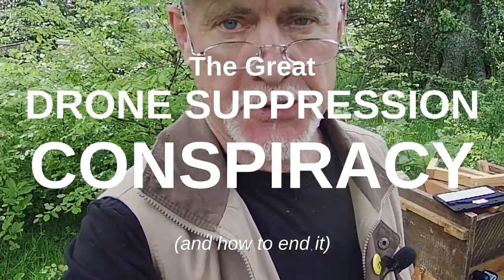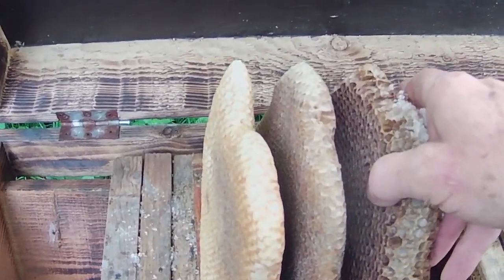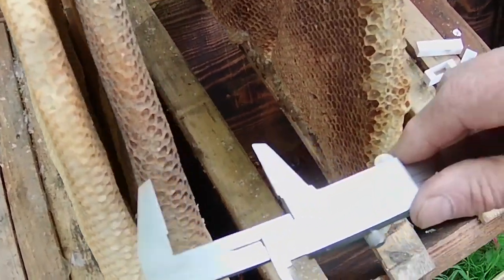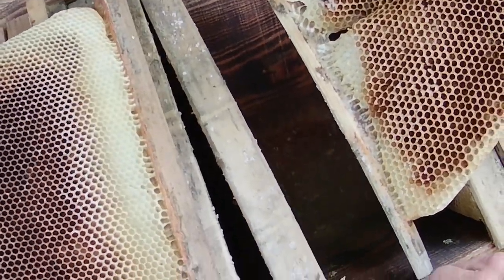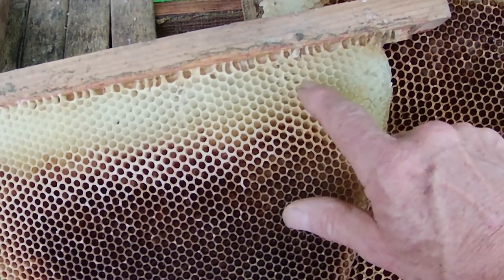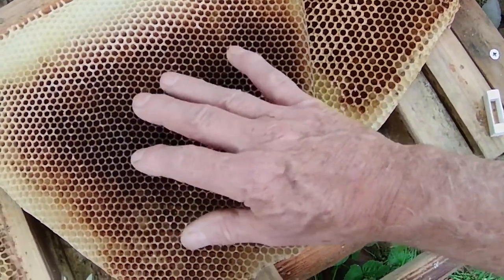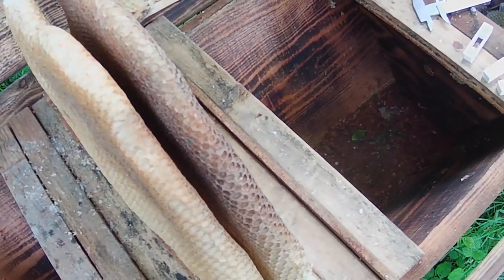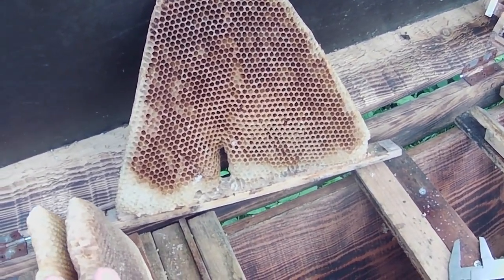The Great Drone Suppression Conspiracy: how to work with your queens, not against them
Drones have had a bad press from the beekeeping establishment for well over a century, and have been actively suppressed by beekeepers in the mistaken belief that fewer drones mean more honey. In this video, I explain why this has happened, why it is wrong and what you can do about it.